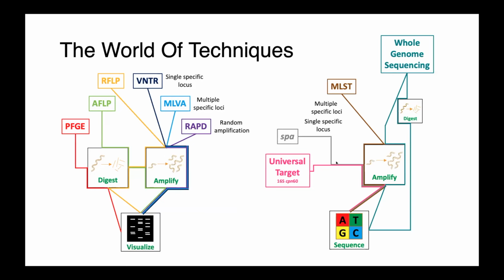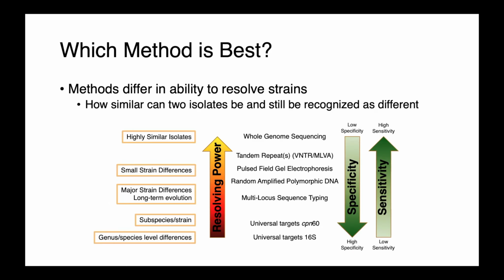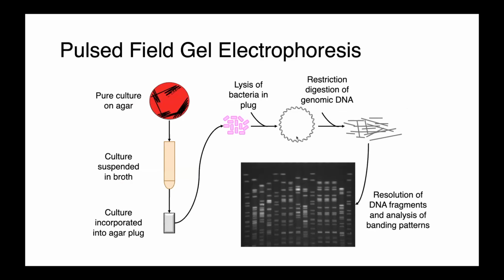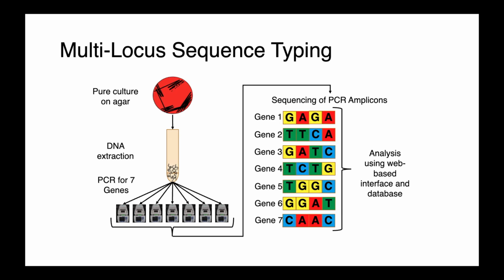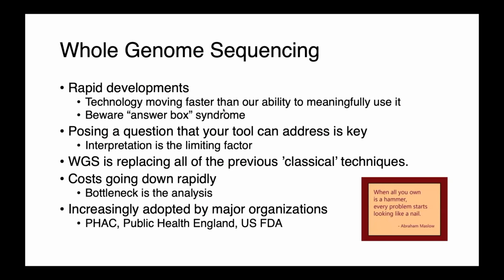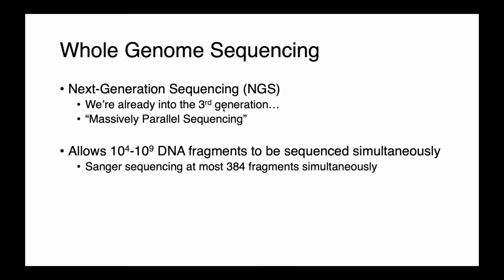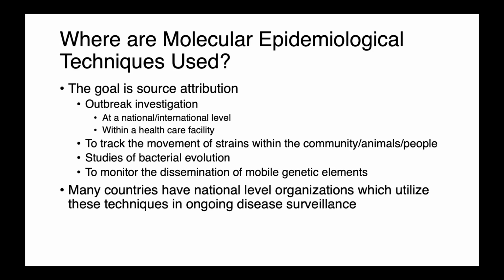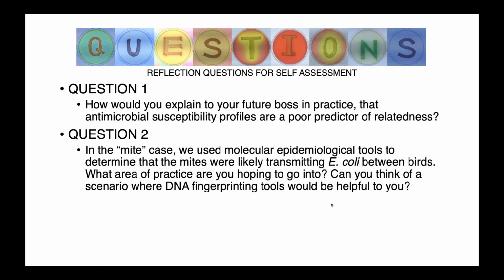Molecular Epidemiology (Part 2) - Veterinary Bacteriology and Mycology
Addressing a disease outbreak requires identification of the source of the offending pathogen. While classical epidemiological approaches are undeniably invaluable for describing the distribution of an infectious agent, molecular tools provide the genetic evidence necessary to link cases of infection. The importance of identifying the source of a pathogen were perhaps most famously demonstrated by Dr. John Snow (the father of epidemiology), during the 1854 Soho Cholera outbreak in London; by removing the handle of the Broad Street Pump, he limited access of the public to contaminated water and halted the outbreak. In this lecture I'll start with an outbreak case study before providing a brief description of some of the specific molecular epidemiological techniques currently used by microbiologists and public health specialists.